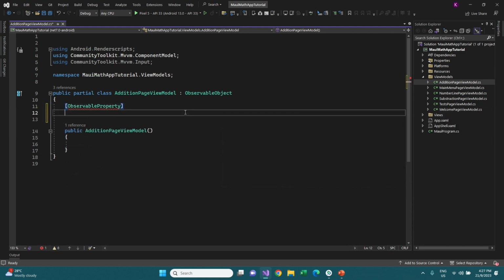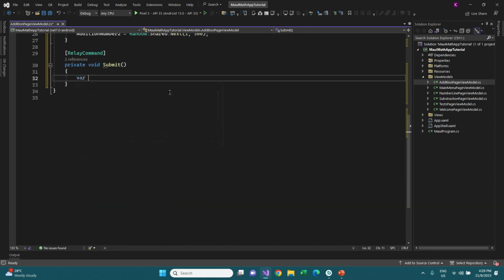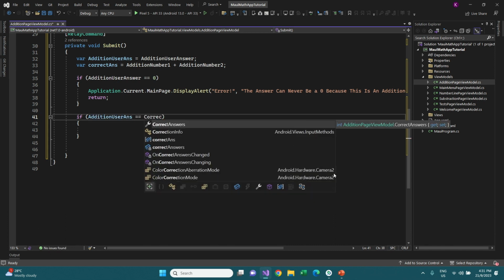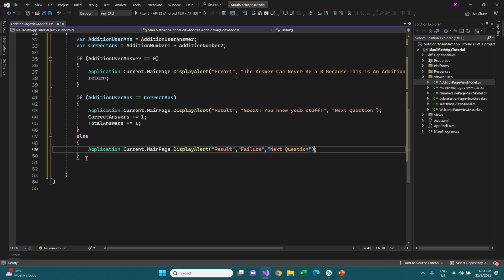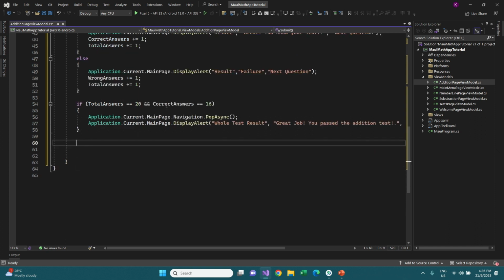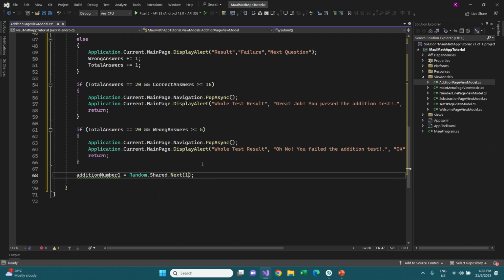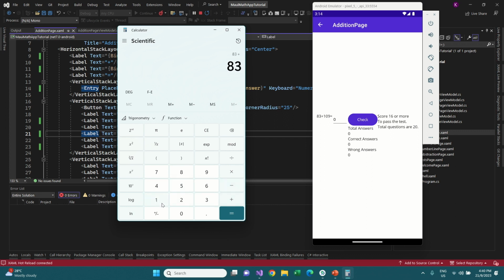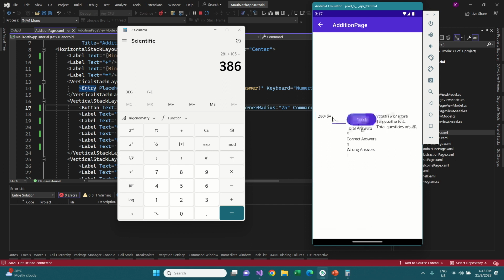create an app for your mobile | logic for addition page | part 10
Time Stamps:
0:00 - Intro
0:15 - Open the script
0:26 - Creating the variables
1:35 - Randomize the numbers
2:02 - Make a command function
2:43 - Code in the made function
12:46 - Bind the values with the page
13:37 - Play it
15:00 - Fixing a binding
15:10 - Check it again
17:27 - Outro